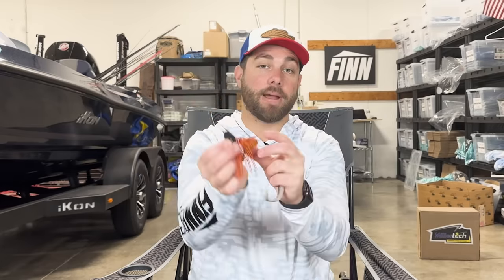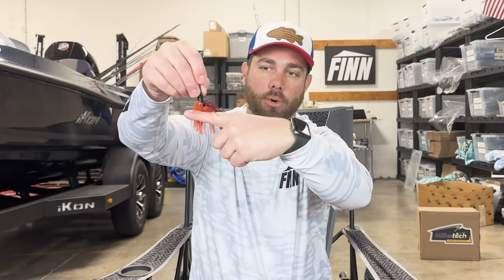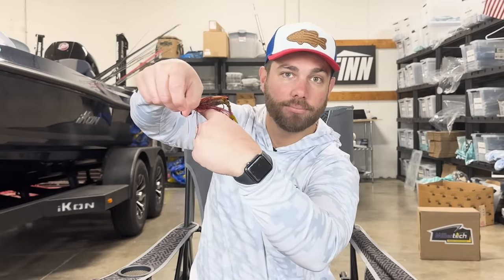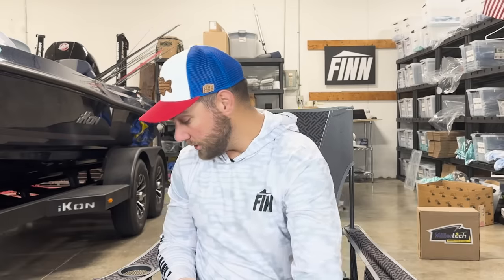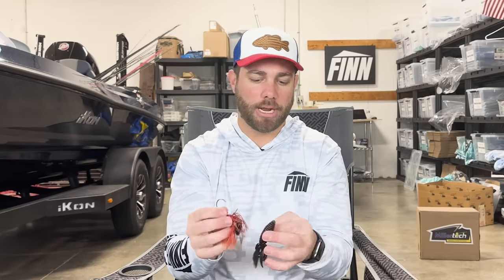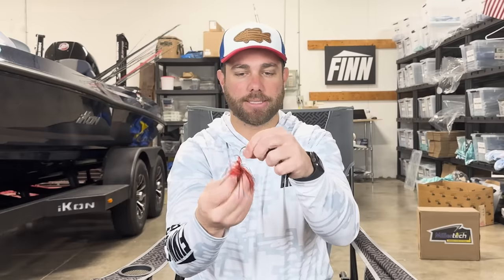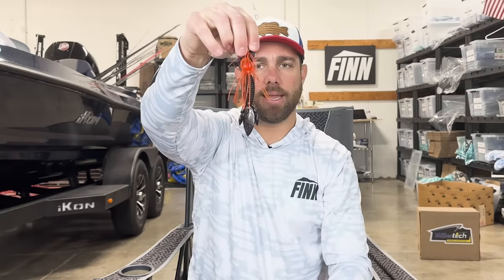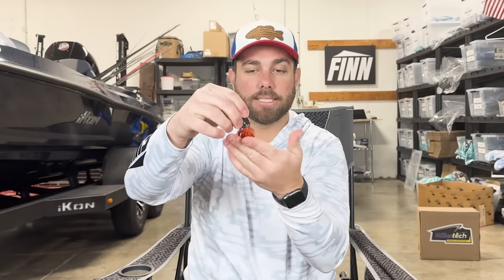This SIMPLE Chatterbait Trick Is The DEAL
Chatterbaits are one of my favorite baits to fish in the world, and this simple chatterbait tip will have you loving them even more.